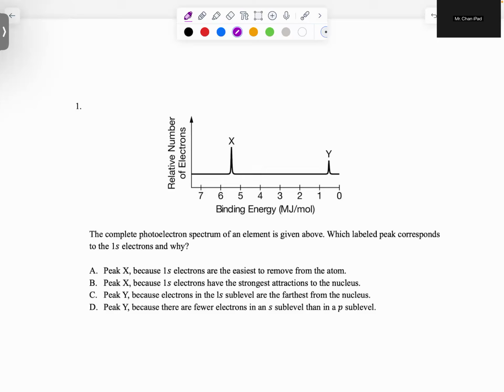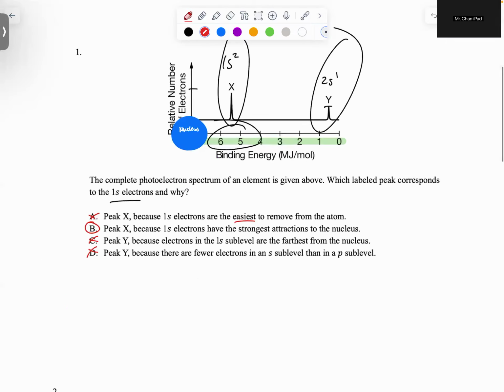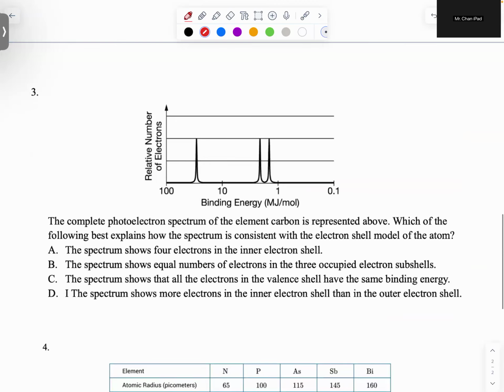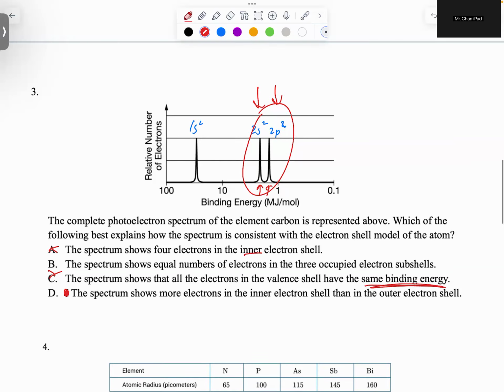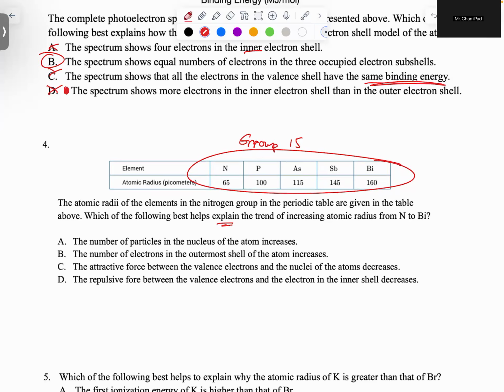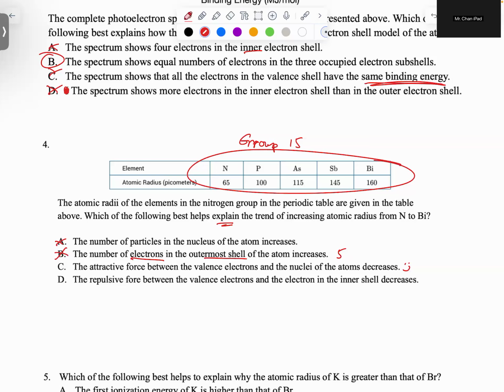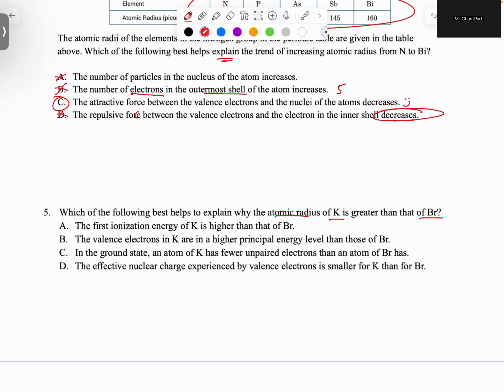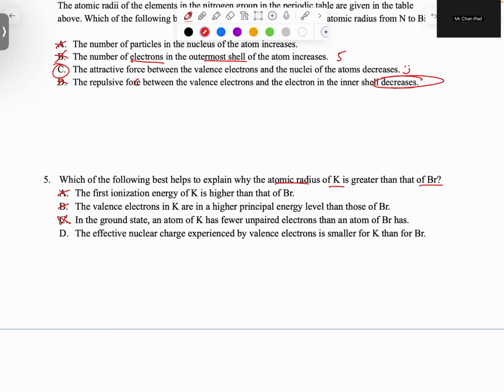[AP CHEM] Review: 1.6 & 1.7 Photoelectron Spec and Periodic Trends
This video covers several fundamental concepts in chemistry, focusing on electron configuration, photoelectron spectroscopy (PES) diagrams, and atomic radius trends.
Key points from the video include:

• Electron Spectroscopy and Binding Energy:

    ◦ The video discusses interpreting PES diagrams, noting that the horizontal axis can sometimes be "flipped" where higher binding energy is on the left.

    ◦ The height of a peak represents the number of electrons.

    ◦ Electrons closer to the nucleus (e.g., 1s electrons) have the highest binding energy, meaning they require the most energy to remove, and appear on the left side of a "flipped" spectrum (like peak X for 1s electrons).

    ◦ Electrons farther from the nucleus require less energy to remove.

    ◦ Examples for Boron (1s2 2s2 2p1) and Carbon (1s2 2s2 2p2) are used to show how the spectrum is consistent with the electron shell model. It emphasizes that different peaks represent different binding energies, especially for valence shell electrons.

    ◦ A distinction is made between "valence shell" (e.g., first, second shell) and "subshell" (e.g., s, p, d, f types of orbitals).

• Atomic Radius Trends:

    ◦ Down a Group (e.g., Nitrogen to Bismuth in Group 15): Atomic radius increases. This is explained by the increasing distance or energy levels (more electron shells), more shielding effect, and a decrease in the attractive force between the valence electrons and the nucleus. The increase in the number of protons is a factual statement but not the primary explanation for the radius increase. The repulsive force between valence and inner-shell electrons actually increases due to more electrons and energy levels.

    ◦ Across a Period (e.g., Potassium vs. Bromine in the same period): Potassium has a greater atomic radius than Bromine. This is because as you move from left to right across a period, the effective nuclear charge experienced by the valence electrons increases. While both protons and electrons increase, the number of electron shells remains the same. The higher effective nuclear charge on the right side pulls the electrons closer to the nucleus, resulting in a smaller atomic size. For main group elements, the effective nuclear charge is numerically the same as the number of valence electrons.